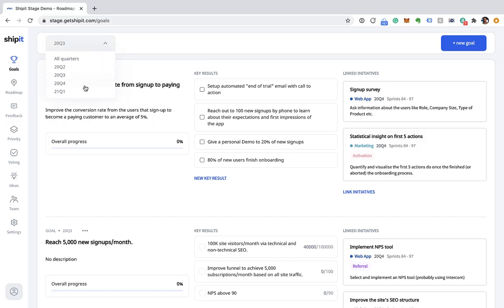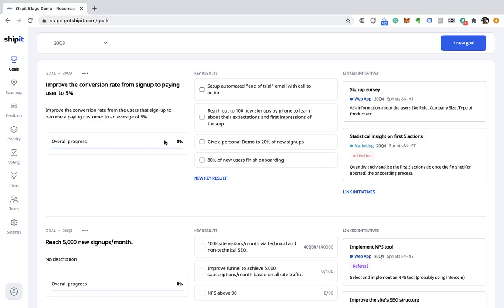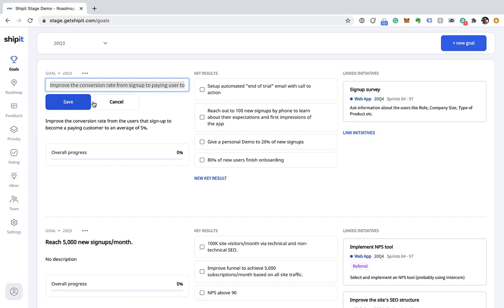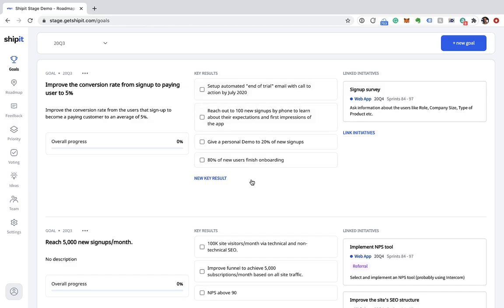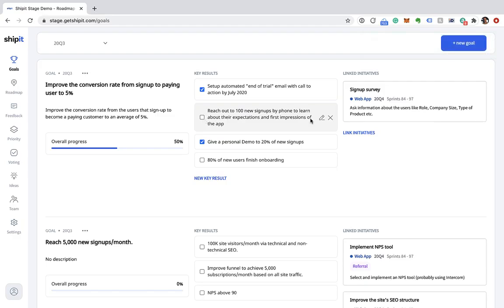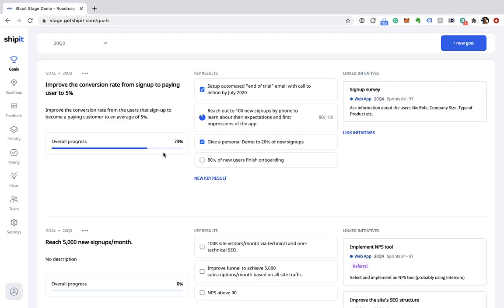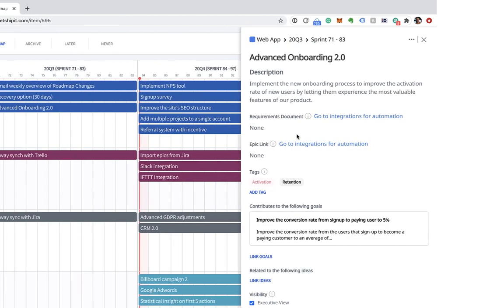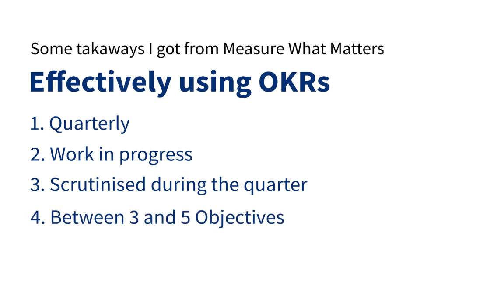Using OKRs effectively with shipit's goals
- shipit is a tool for product managers to help manage their products effectively. This is an explanation on how to use Goals feature to align your OKRs with the product roadmap.